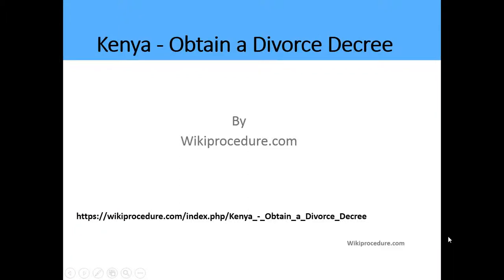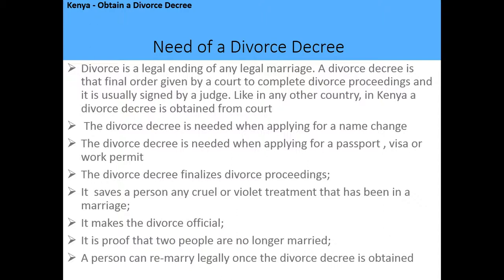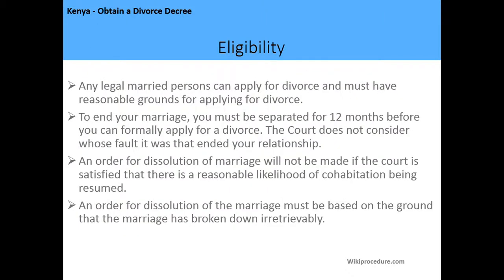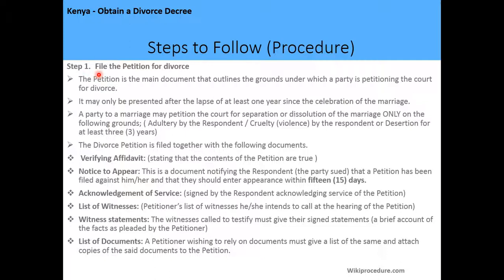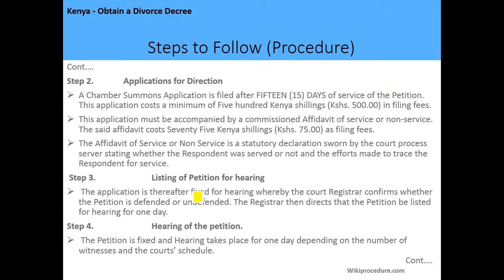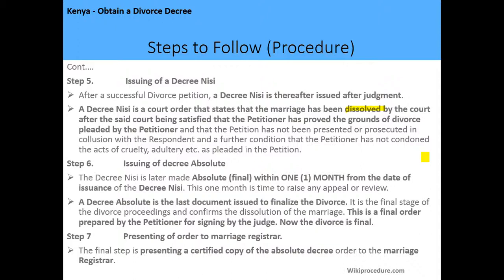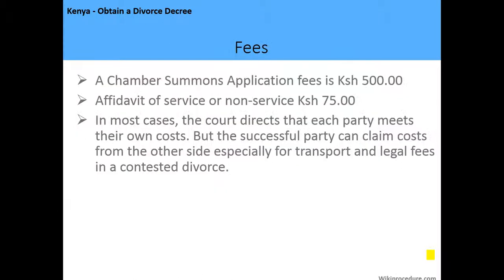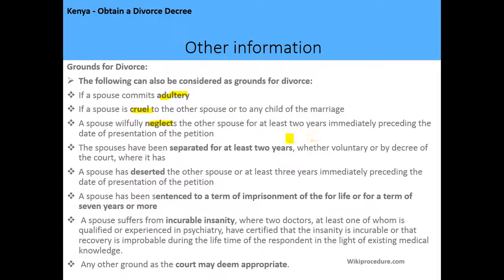Kenya - Obtain a Divorce Decree - English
This video provides you information related to Obtaining a Divorce Decree in Kenya.